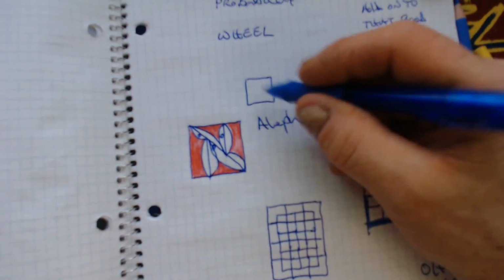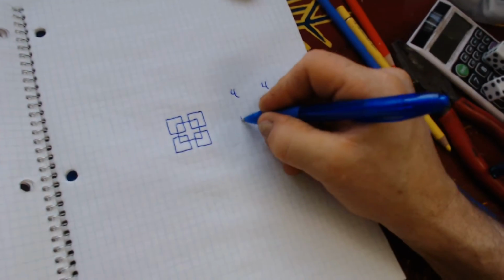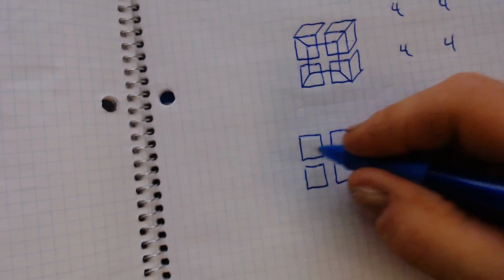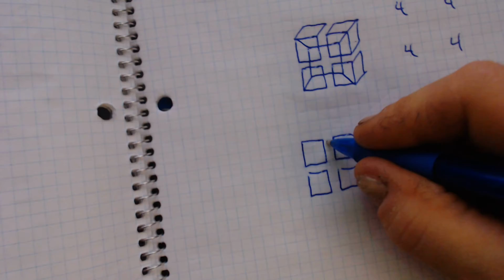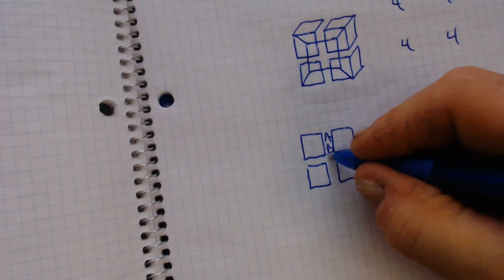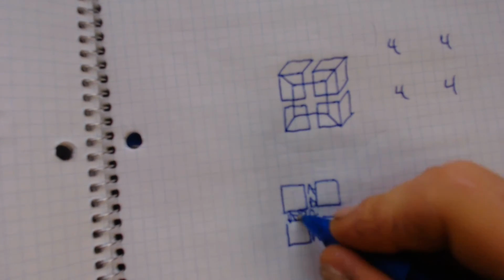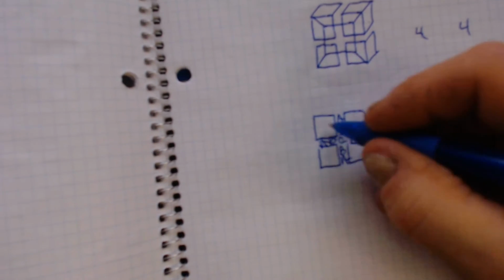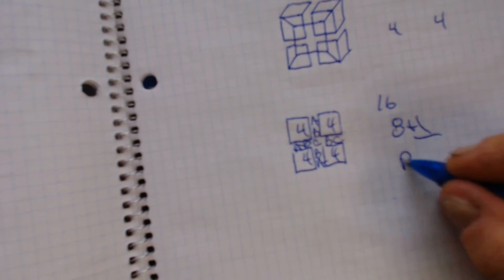THREE B SIX B FOUR C FIVE A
LINES DOTS STRIPES
JUDGE
THEM